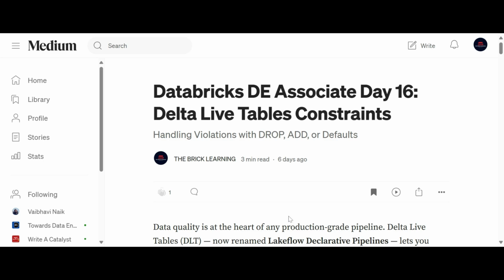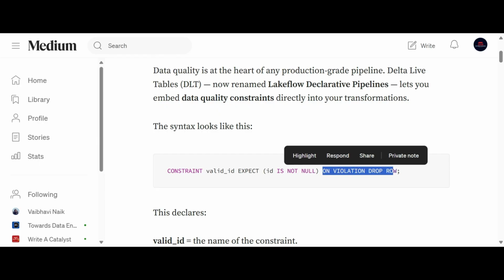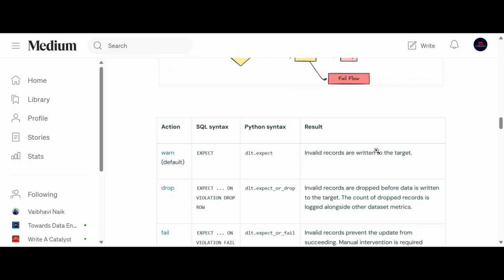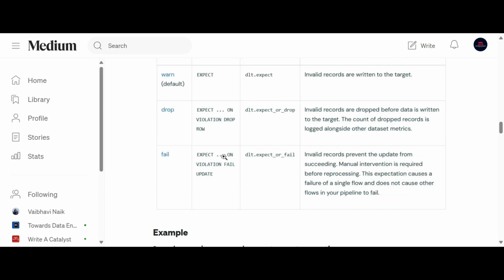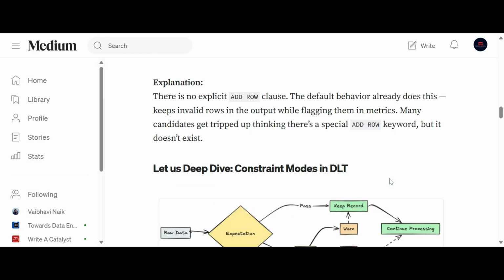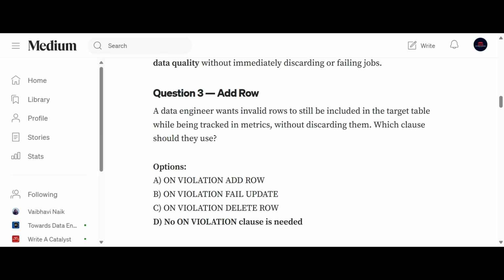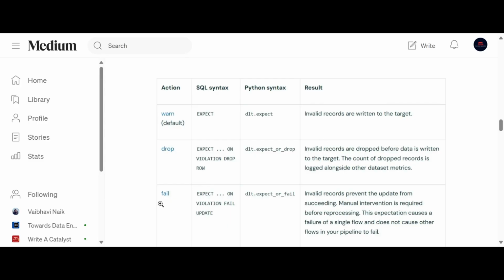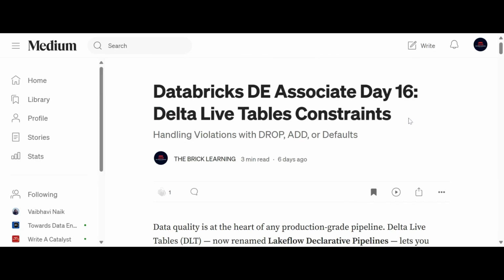Databricks DE Associate Day 16: Delta Live Tables Constraints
Handling Violations with DROP, ADD, or Defaults